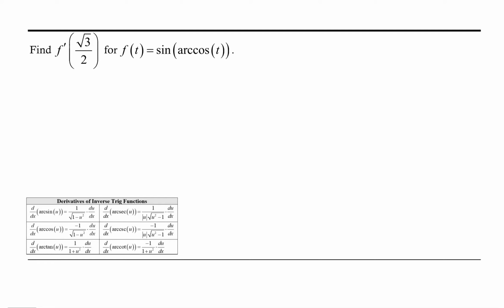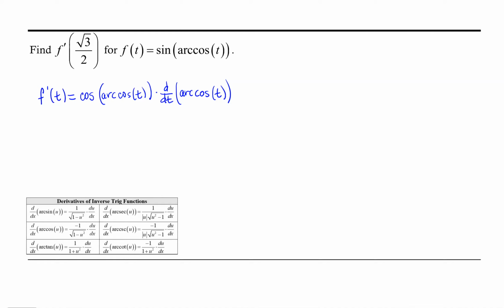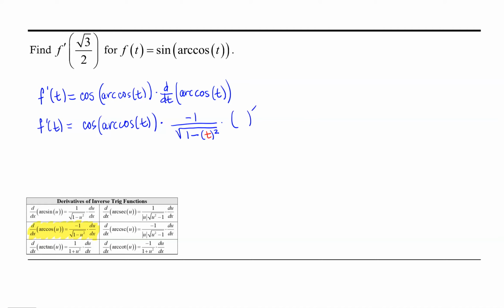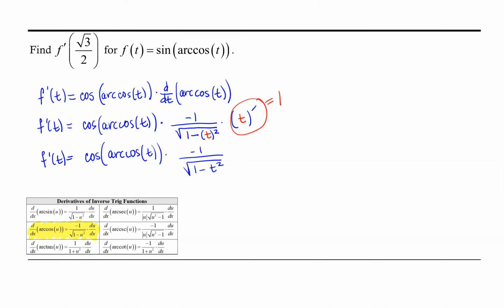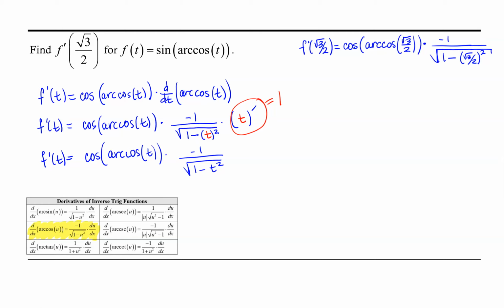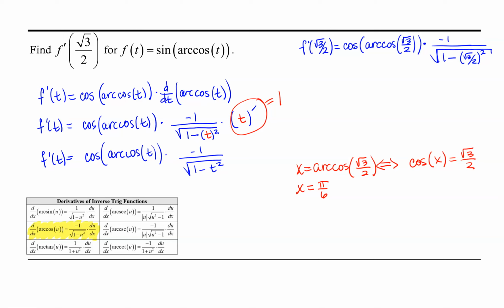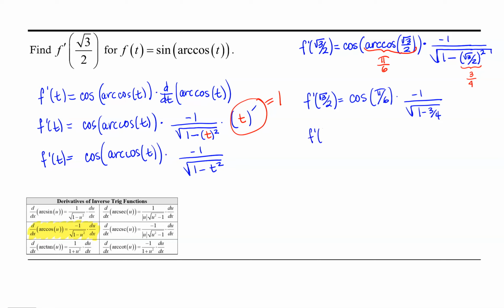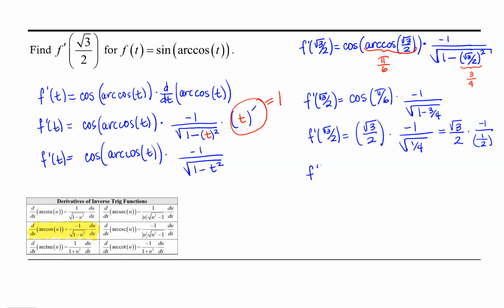Derivative of a Composition of Trigonometric and Inverse Trigonometric Function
This video contains an example of how to find the derivative of a function that is the composition of a trigonometric function and an inverse trigonometric function. Then, evaluate at that derivative as a specified value.